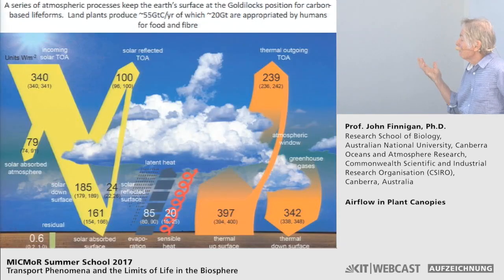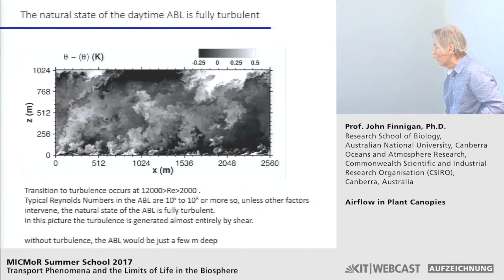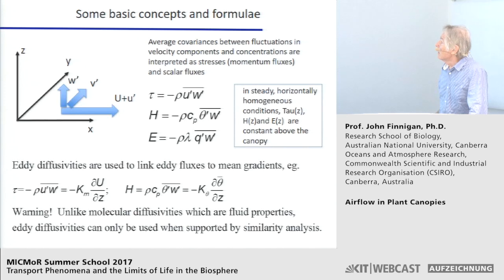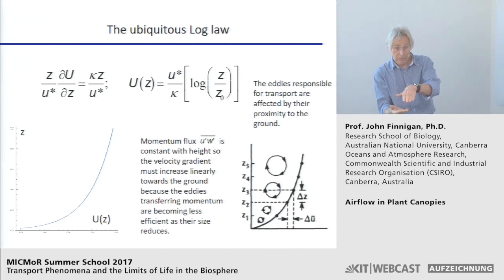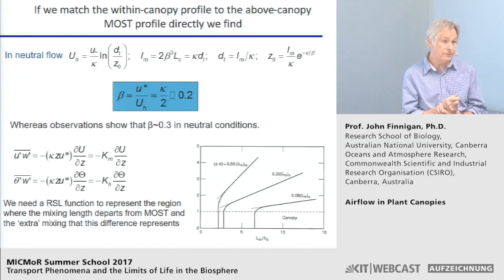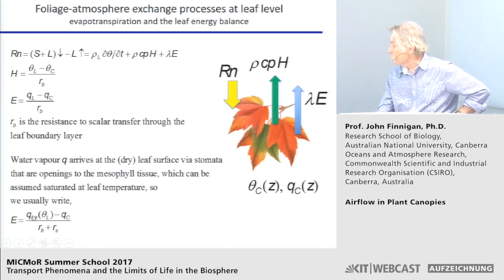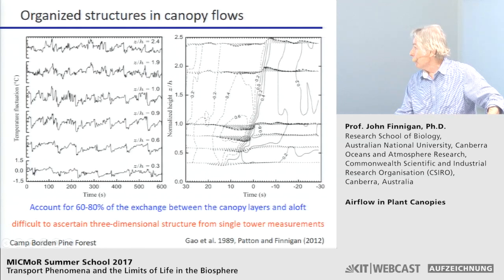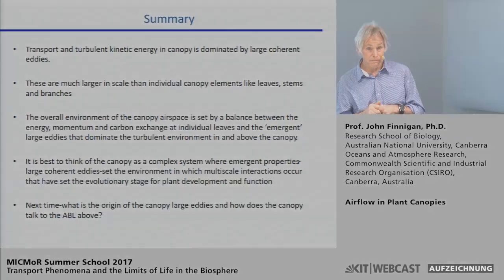03: Airflow in Plant Canopies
0:00:00 Start
0:02:05 The atmospheric environment
0:05:37 Turbulence
0:18:42 Richardson Number
0:20:55 TKE and the turbulence spectrum
0:22:26 Boundary layers
0:26:31 Some basic concepts and formulae
0:29:27 Structure of the daytime atmospheric boundary layer
0:32:39 Dimensional Analysis
0:36:47 Neutrally stratified surface layer
0:38:00 The ubiquitous Log law
0:39:58 Monin-Obukhov Similarity Theory in the ISL
0:45:33 Canopy turbulence and the roughness sublayer
0:51:41 The Roughness Sublayer and Inertial Sublayer
0:56:17 Foliage-atmosphere exchange processes at leaf level: aerodynamic drag
1:03:21 the canopy airspace; Aerodynamic drag as a fluid body force
1:05:07 The worm in the bud
1:10:07 Canopy flow Statistics
1:12:40 Organized structures in canopy flows
1:18:34 large eddies dominate canopy transport and TKE
1:25:06 Summary

Dozent:
John Finnigan | Research School of Biology, Australian National University, Canberra
Oceans and Atmosphere Research, Commonwealth Scientific and Industrial Research Organisation (CSIRO), Canberra, Australia